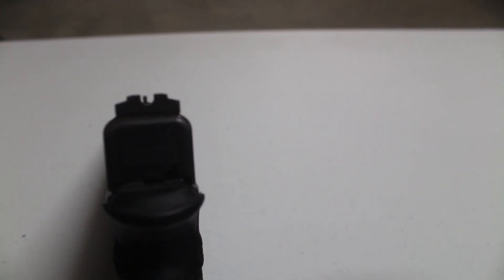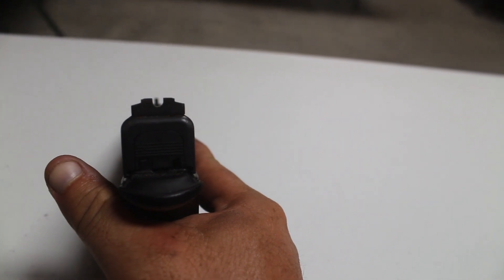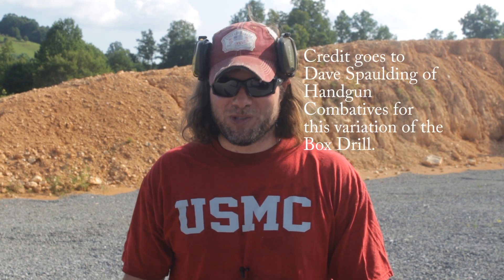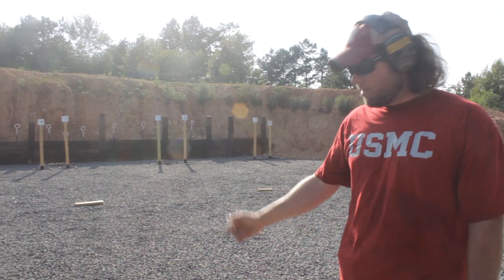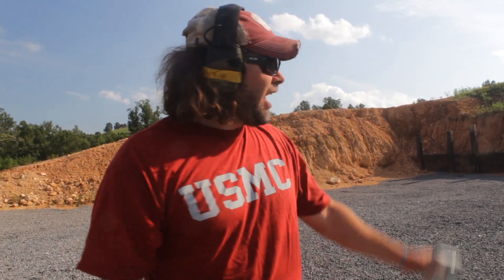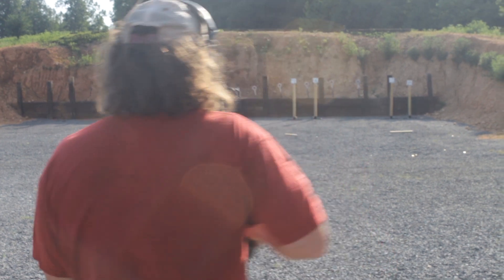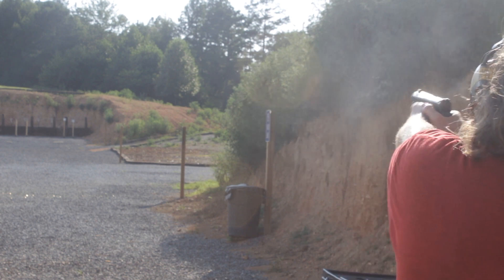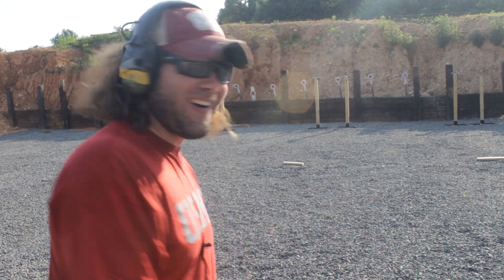Fast, Accurate, and Precise Pistol Sights All in One? Let's See!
In this video, Reid shoots the brand new Grip Force RTS (Reactive Tactical Sight). These sights are fast up close, yet precise at distance. They flat out work.